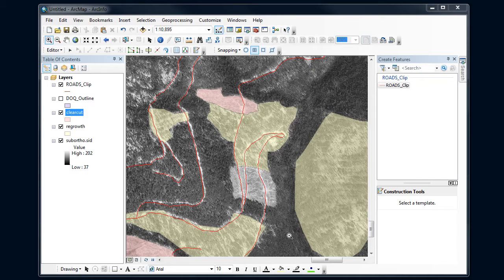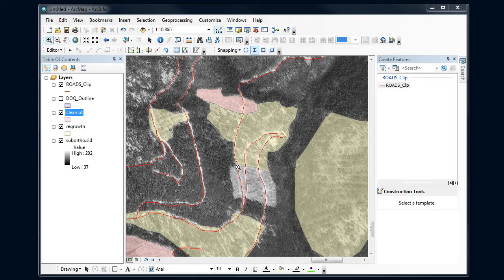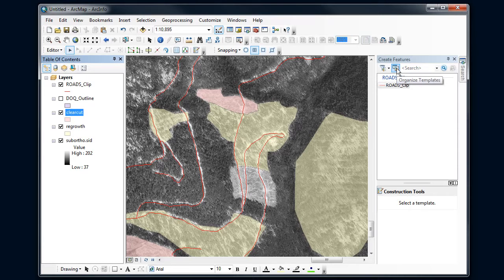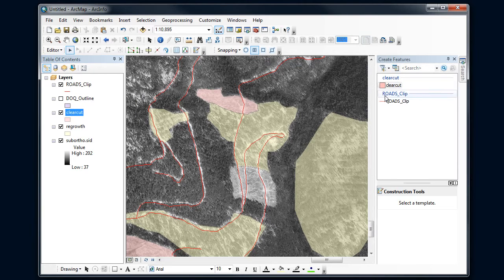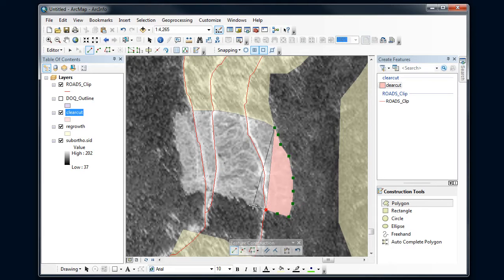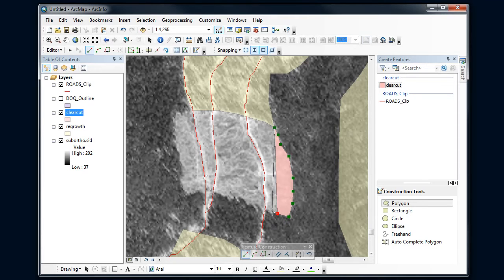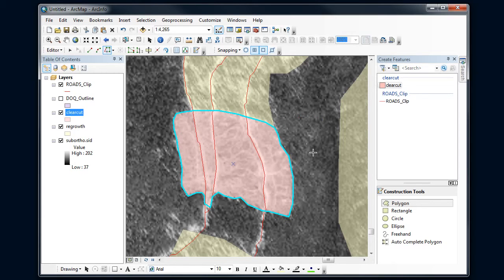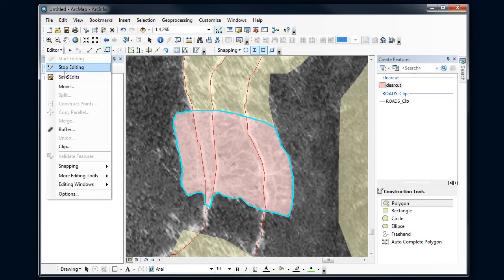ArcMap - Editing #3 - Vertices